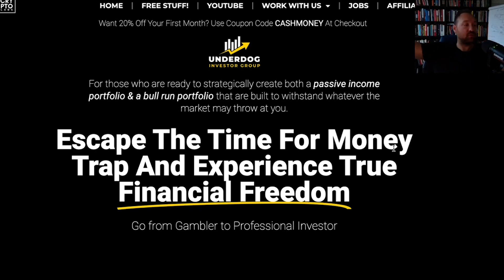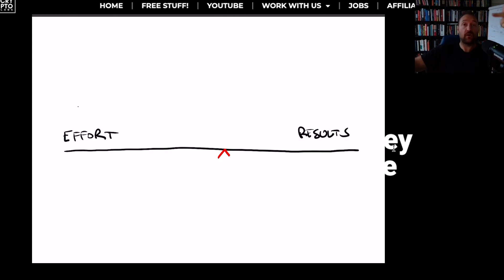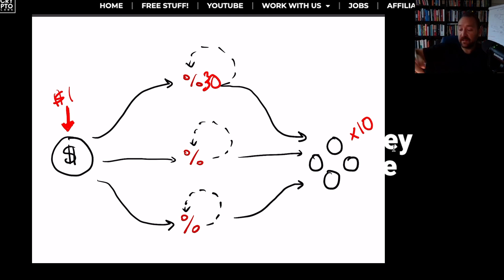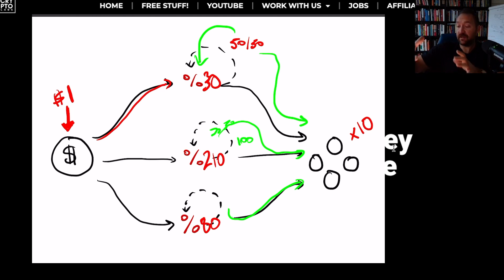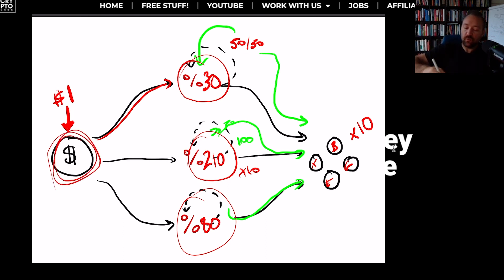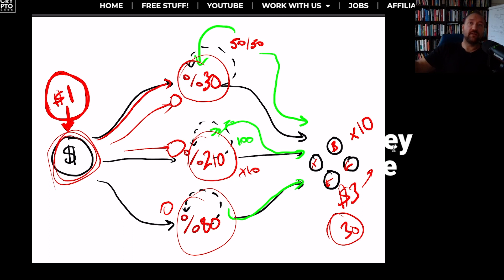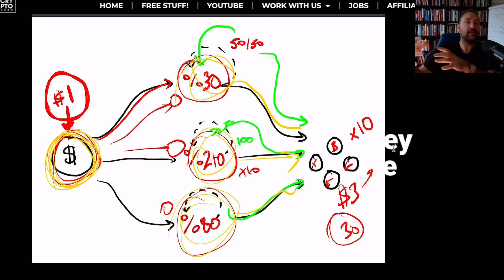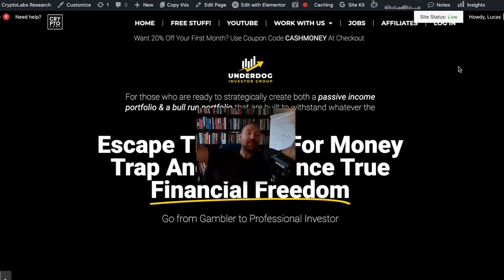My True DeFi Passive Income Strategy | CryptoLabs Research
👉Join our Passive Income Membership (now called the Underdog Investor Group) and let's get you into the Crypto Investor Game!

👉 Our Crypto Investor 12 Week FAST TRACK Experience is now open for enrollment. If you'd love hands-on help, personalized portfolio reviews, and a group of Crypto Expert guiding you to building your Passive Income and Wealth Builder portfolio...

Is crypto passive income really dead... or is it simply going through a SHIFT? What about ROI Dapps vs True Defi? Here's how I'm approaching Defi and the Crypto Passive Income game... and here's how we find new Defi passive income projects and opportunities.

Welcome to True DeFi!

4 ideas that sum up CryptoLabs Research are Crypto, DeFi, Blockchain, and Passive Income. Our mission at CryptoLabs is to stay on the cutting edge of the Web 3.0 and bring you along with us. We’re a crypto and blockchain research and investment company and we spend our days researching the crypto-verse, blockchain technologies, and the abundance of investment and income-producing opportunities available to anyone with an internet connection. Make money with crypto.

Join us and stay on the cutting edge of the greatest wealth transfer in human history!

Interested in working with us? Explore our CryptoLabs Investor Program where our promise to you is that you will not only get a world-class crypto education, but we'll also help you get into AT LEAST 2 passive income-producing projects. You can explore that opportunity here!